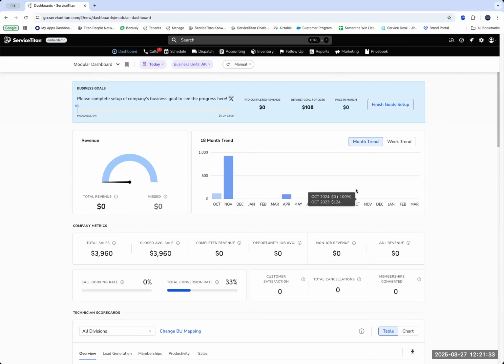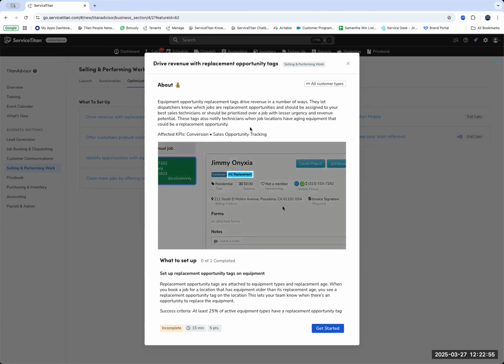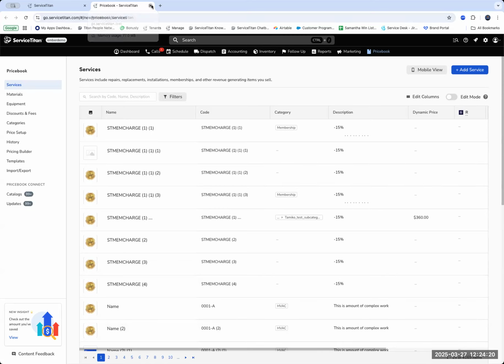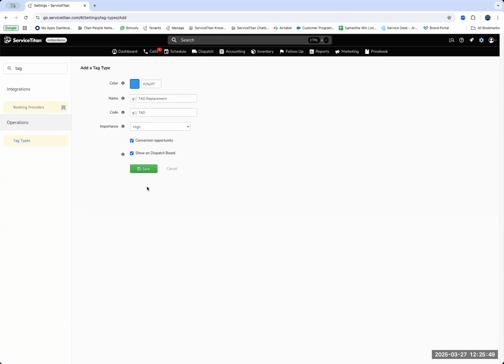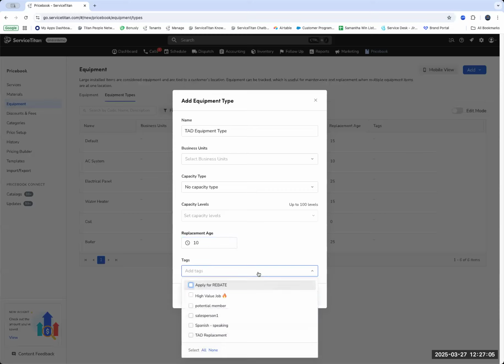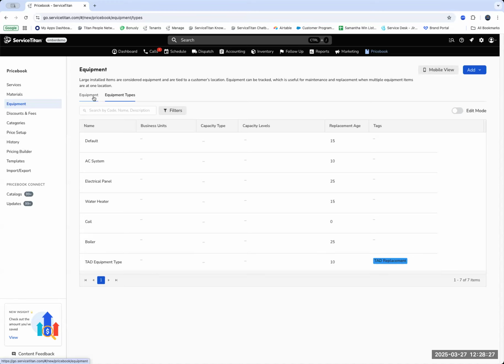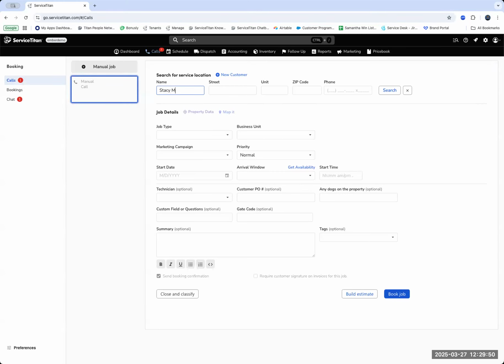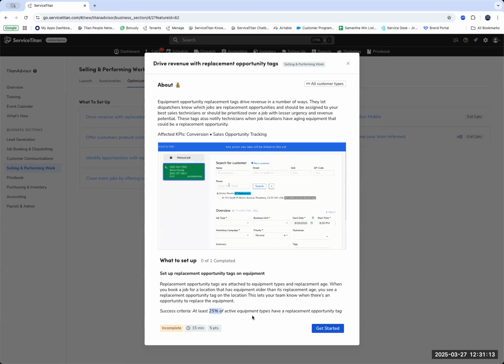Driving revenue with replacement opportunity tags | TAD Tune-Up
Welcome to another TAD Tune-Up video. In this installment we’re looking at how to set-up and utilize replacement opportunity tags to give your dispatchers a leg-up on recognizing potential replacement needs. We’ll show you how to create and assign tags to jobs with equipment in need of replacement to make sure you prioritize them. This step-by-step guide will give you everything you need to know to make full use of replacement opportunity tags as a means to drive more revenue.